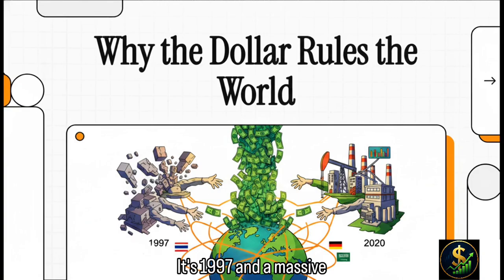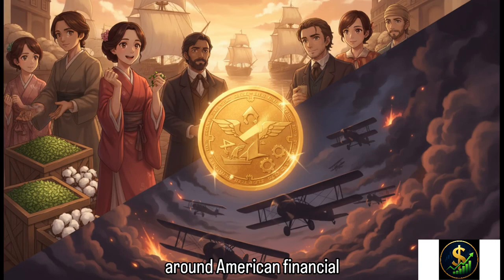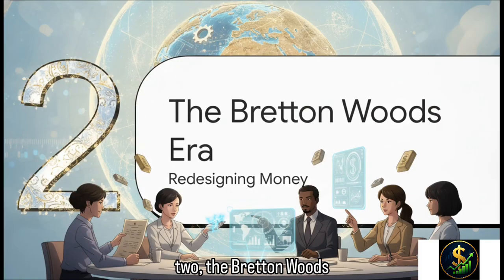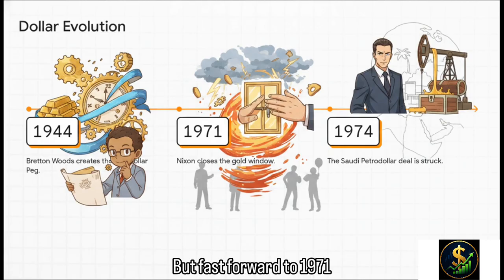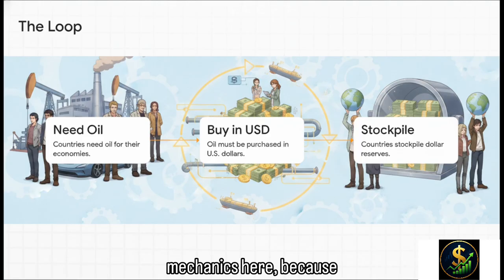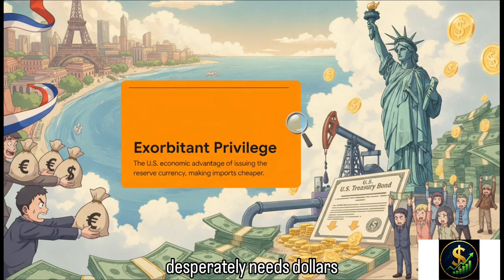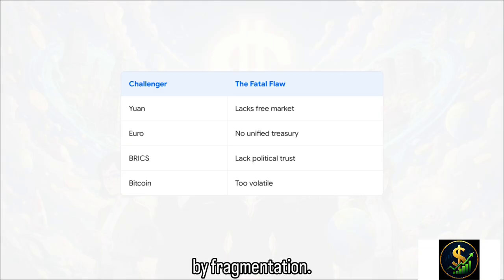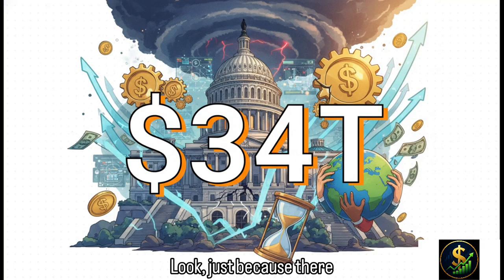Why America Controls Global Money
What makes the U.S. Dollar the most powerful currency on Earth?
Every day, trillions of dollars move through the global economy. Countries trade with it, banks store it, investors trust it, and governments depend on it. But how did a single currency become the backbone of the modern financial system?
In this documentary, we explore the fascinating story behind the rise of the U.S. Dollar—from World War II and the Bretton Woods Agreement to modern global trade, oil markets, central banks, and international finance.
You'll discover:
✅ Why countries hold billions in U.S. Dollars
✅ How the Dollar became the world's reserve currency
✅ Why oil is traded in Dollars
✅ What gives people confidence in the Dollar
✅ How the U.S. influences the global economy
✅ Could another currency replace the Dollar?
The answer reveals one of the most important stories in modern economic history.
Watch until the end to understand why the U.S. Dollar remains the king of global finance.